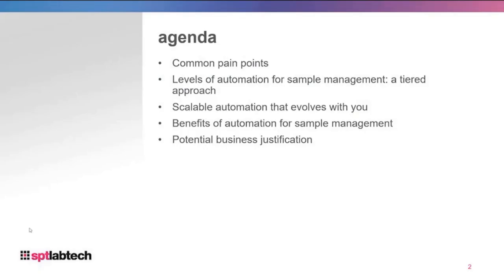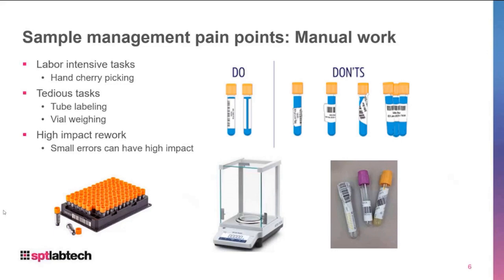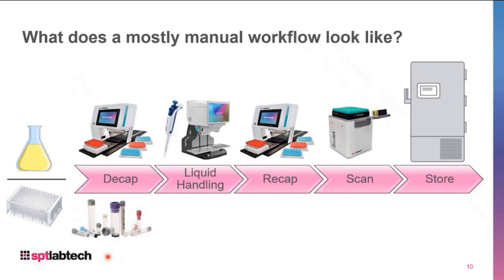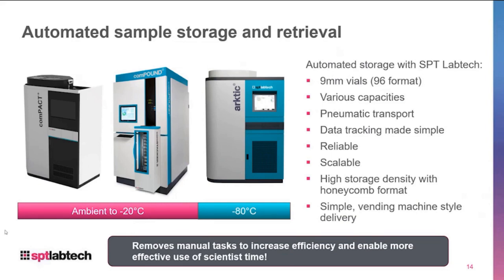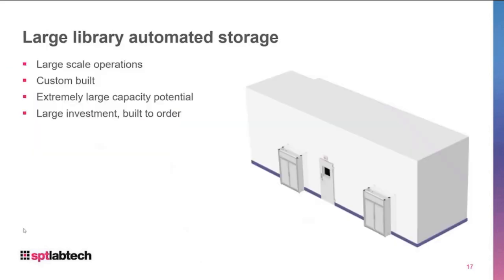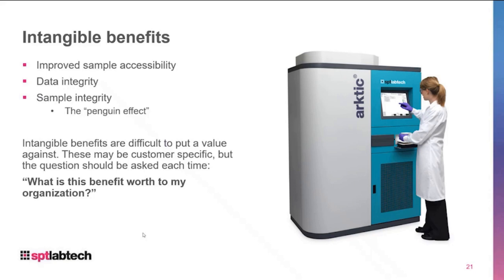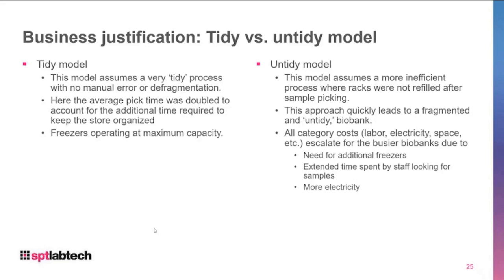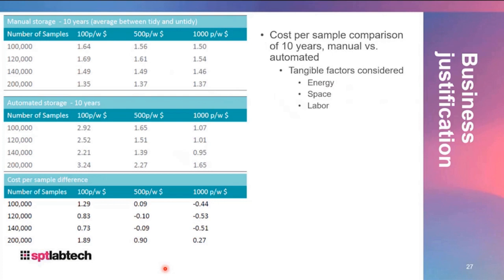Webinar - Efficiency redefined: Navigating automated sample management for improved lab performance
While automated processes are known to reduce manual error and provide cost savings for high throughput tasks, it is important to justify a new automated process both operationally and financially. Automation in sample management comes in all different shapes, prices, sizes, and technologies that can help maximize efficiency in laboratories of all disciplines. Given the current economic climate, it is even more crucial to get the most return on investment.

In this webinar, Cory Tiller, SPT Labtech will explore the different levels of automation for samples management, and will discuss the benefits from automating these processes, and how considering automation earlier can still provide scalability potential for your lab.

- Understand and learn how to identify the common pain points in sample storage workflows
- Find out what to consider when automating your sample storage processes
- Discover how different levels of automated storage can be used to meet specific laboratory needs
- Explore a cost analysis for different automated sample management approaches